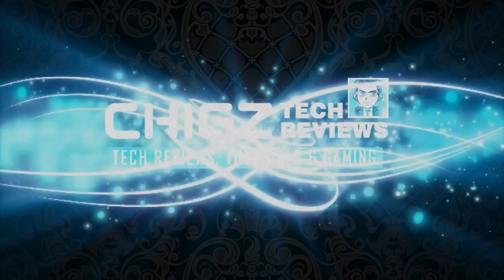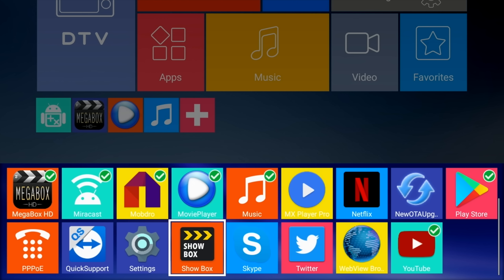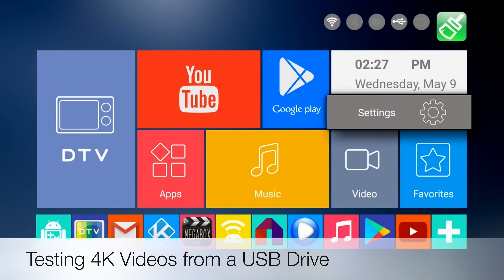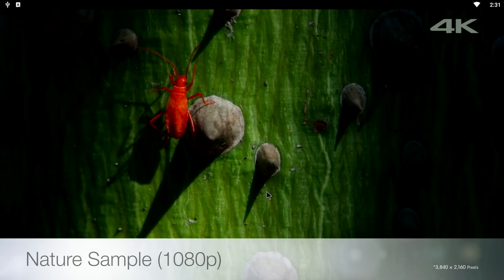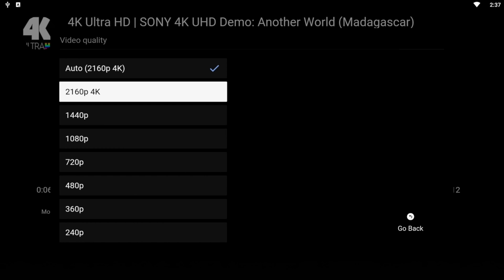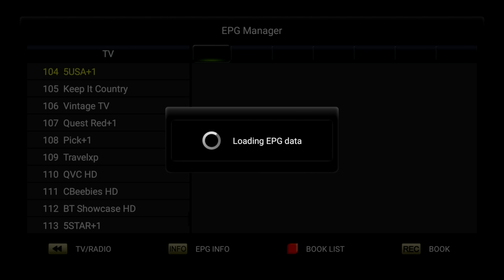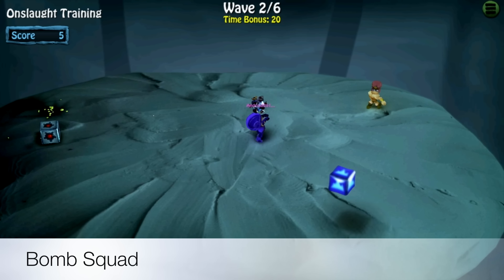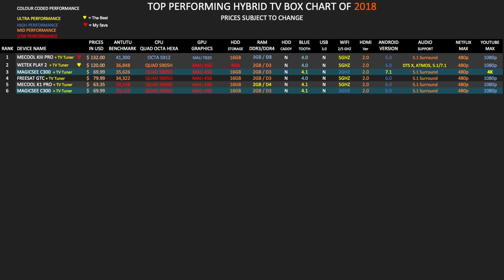MAGICSEE C300 Hybrid Android TV BOX 7.1 TV Box RE-VISITED - Multi-TV Tuner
MAGICSEE C300 Hybrid Android 7.1 TV Box RE-VISITED

Specs:
CPU: S905D Quad-core 1.5 Ghz
GPU: Mali 450
2GB DDR3 RAM
16GB Internal Storage
MULTI TV Tuners DVB-S2/T2/C
Dual Band AC
Bluetooth v4.0
Android v7.1
Supports Ultra HD 4K videos @ 60fps
Supports HDMI v2.0
Supports 5.1 Surround Sound